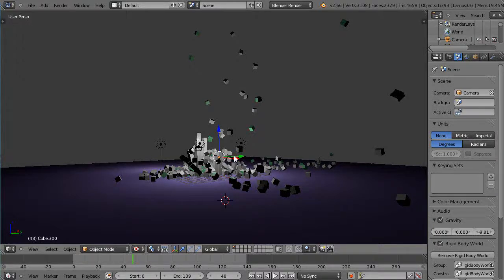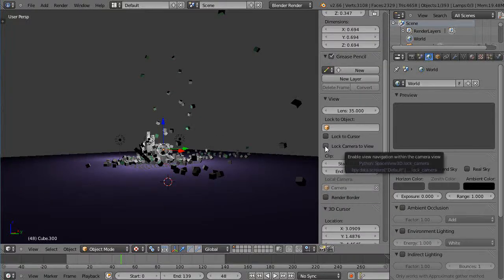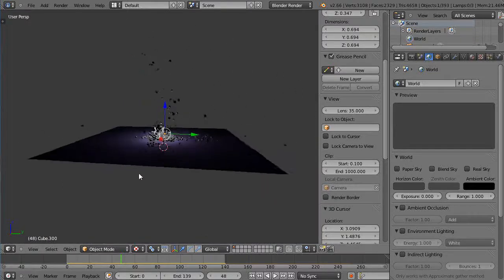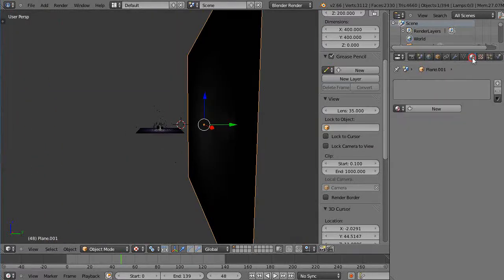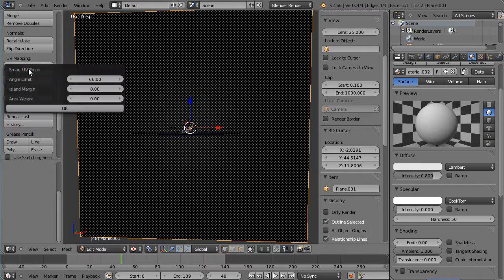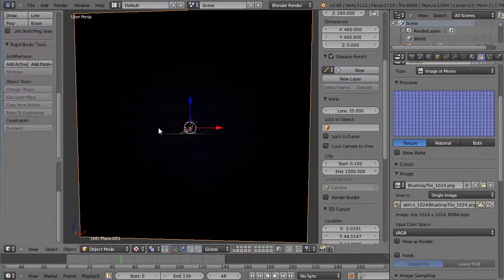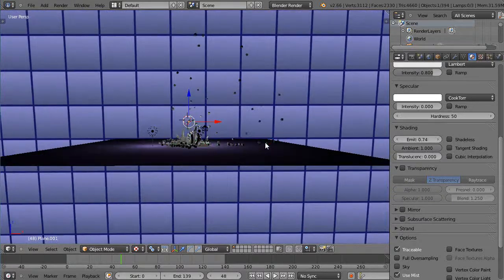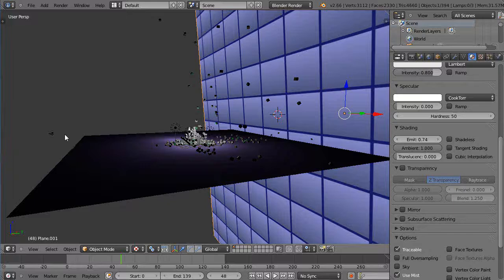Blender Tutorial - Adding your Own Backdrop Image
In this tutorial, I show you a couple of really important steps to take if you're trying to add your own backdrop to scene.